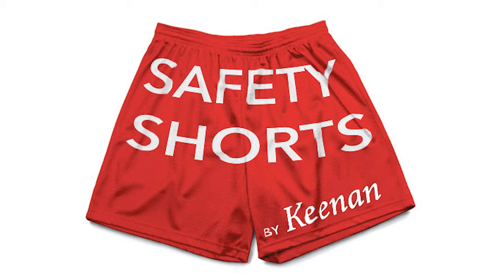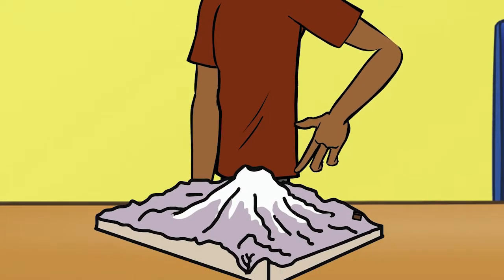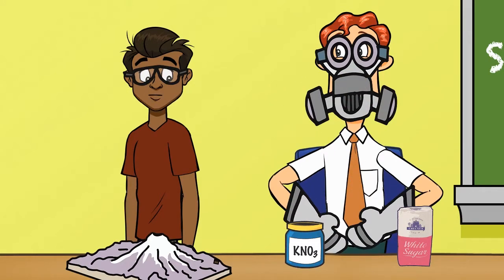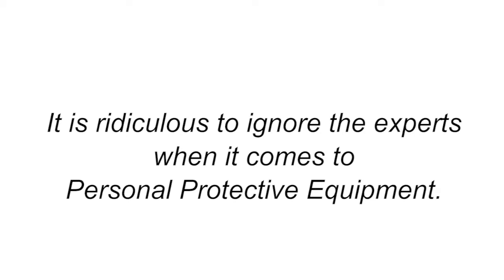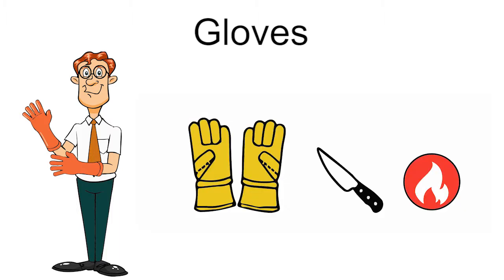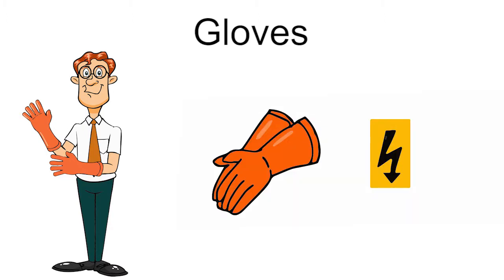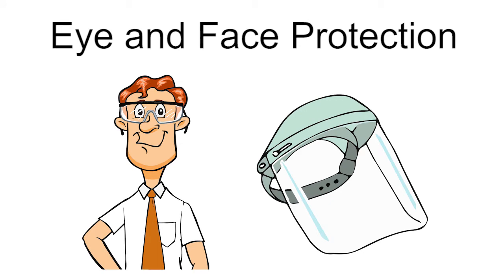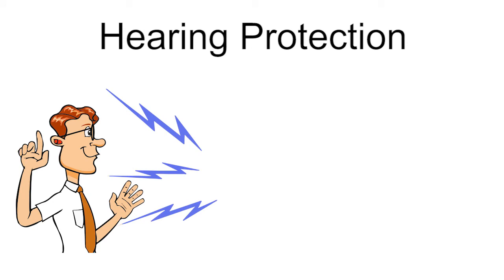Personal Safety Equipment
Hands, face, eyes and ears.
We need these things for many years.
Personal Protective Equipment is a must.
Just watch Pete’s science lesson go bust!

For Pete’s sake, keep safe. Make sure you’re using the correct Personal Protective Equipment.